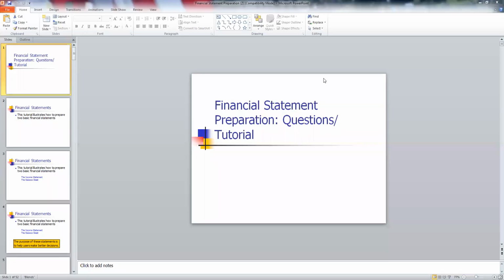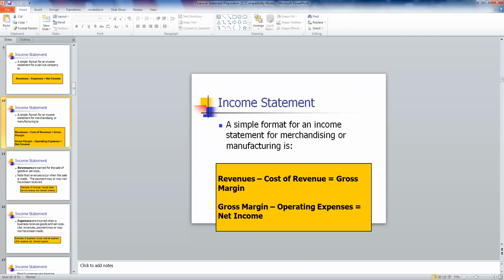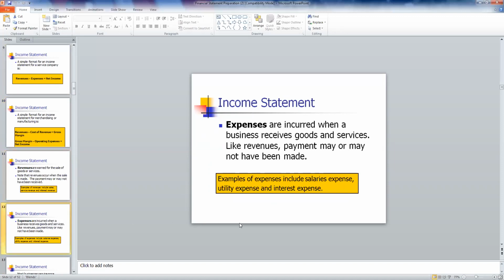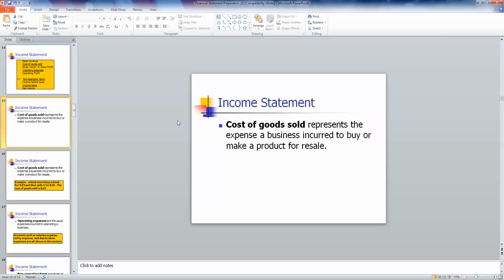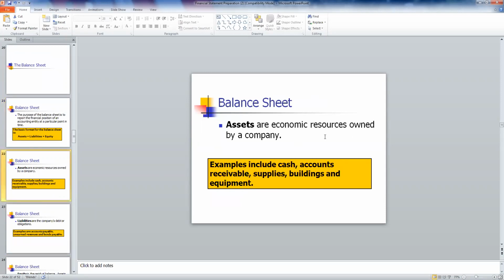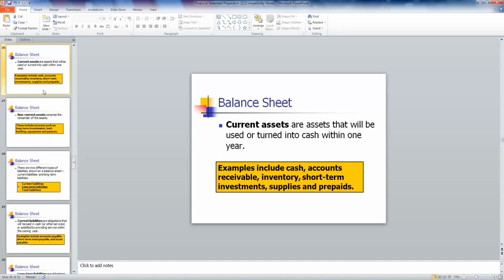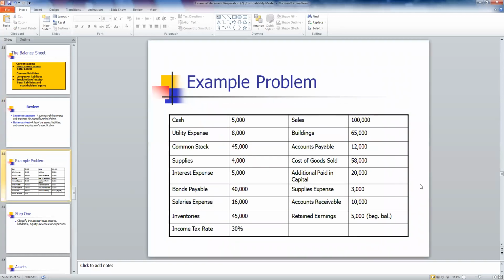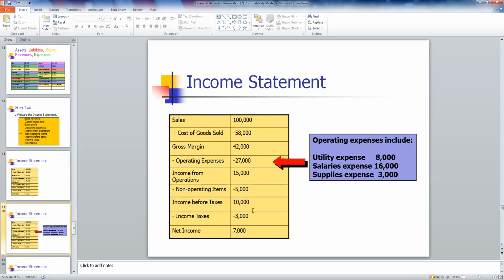Preparing Financial Statements